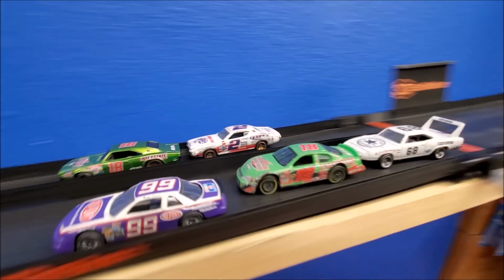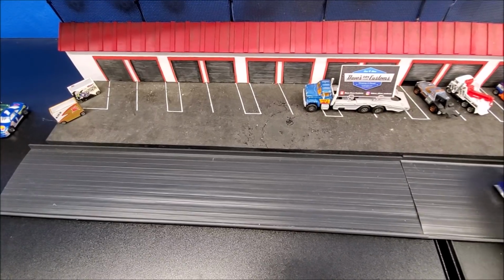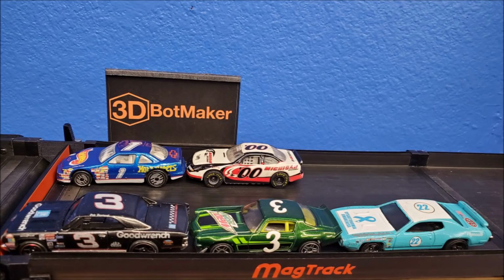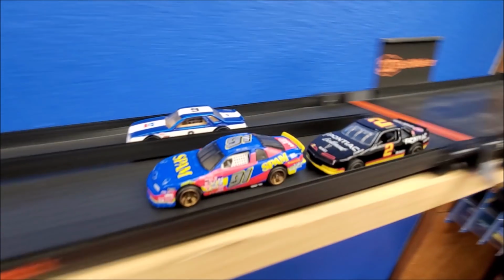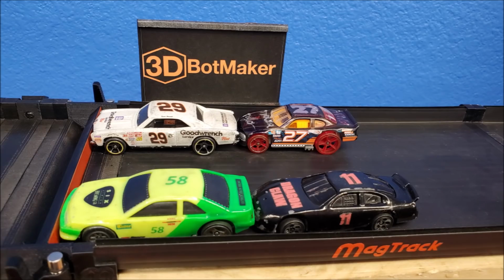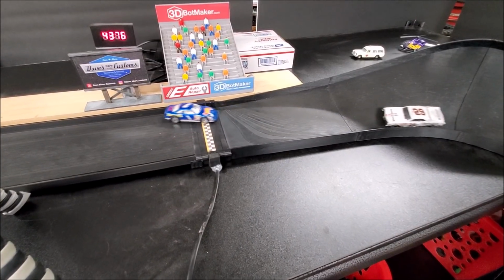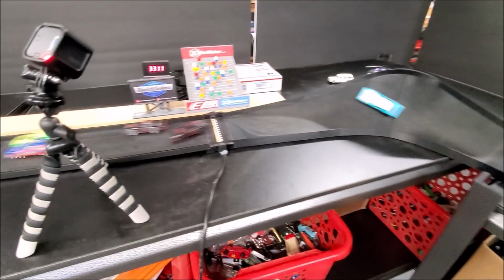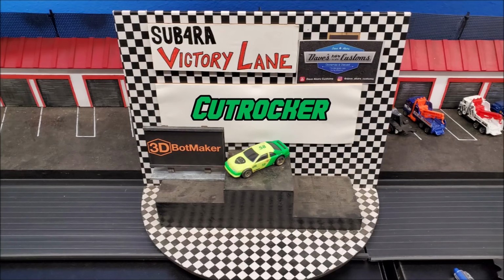NASCAR 1/64 Scale Diecast Racing ~ Coca Cola 600 at Charlotte 2020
/7 of 12, this is the first points paying event back after the all-star break.   With 6 races to go, drivers need to focus on putting themselves in contention for the title.

the home of diecast sports action racing.

Your one stop shop for dioramas and customs.